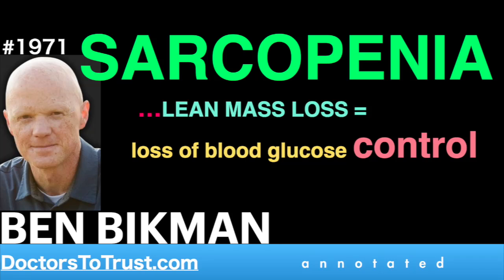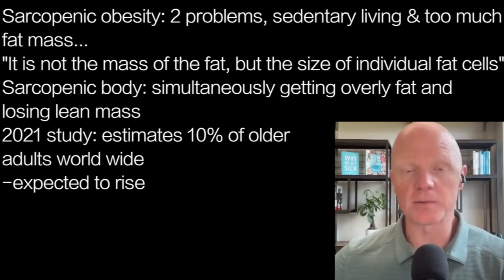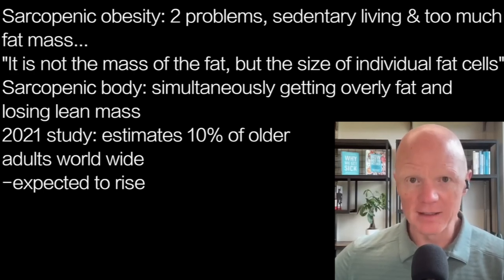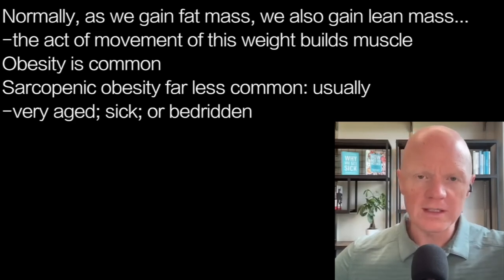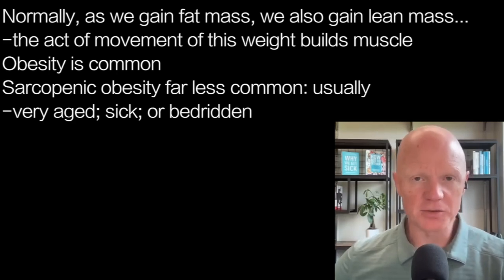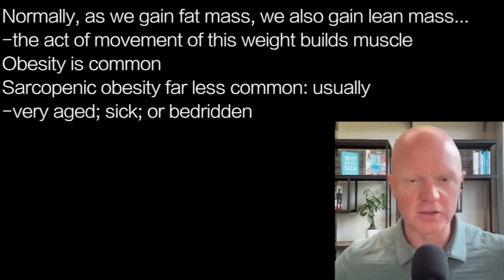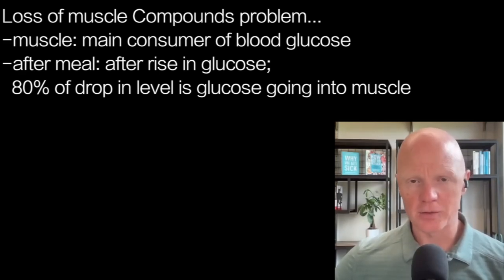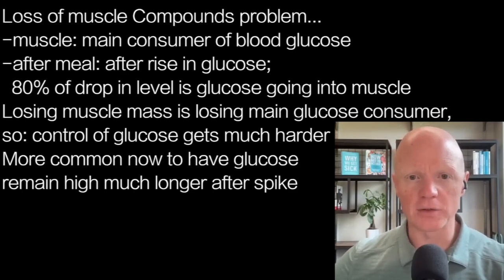BEN BIKMAN s1 | SARCOPENIA …LEAN MASS LOSS = loss of blood glucose control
Sarcopenic obesity: 2 problems, sedentary living & too much
fat mass…
"It is not the mass of the fat, but the size of individual fat cells”
Sarcopenic body: simultaneously getting overly fat and
losing lean mass
2021 study: estimates 10% of older
adults world wide
-expected to rise

Normally, as we gain fat mass, we also gain lean mass…
-the act of movement of this weight builds muscle
Obesity is common
Sarcopenic obesity far less common: usually
-very aged; sick; or bedridden
Due to societal lockdowns caused many
young people to become more
sedentary than typical
-and at home, eating junk food more

Loss of muscle Compounds problem…
-muscle: main consumer of blood glucose
-after meal: after rise in glucose;
  80% of drop in level is glucose going into muscle
Losing muscle mass is losing main glucose consumer,
so: control of glucose gets much harder
More common now to have glucose
remain high much longer after spike